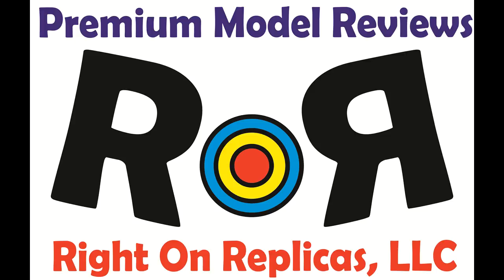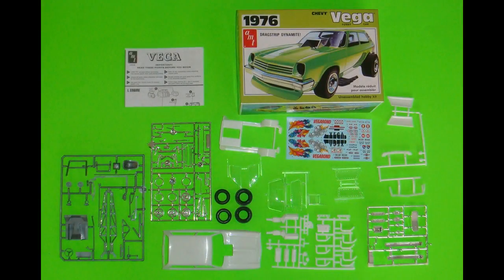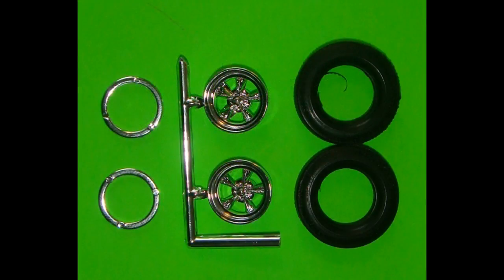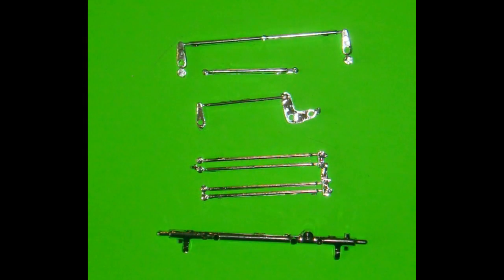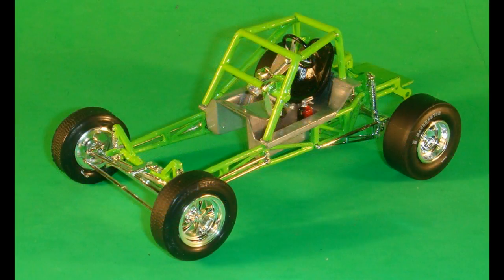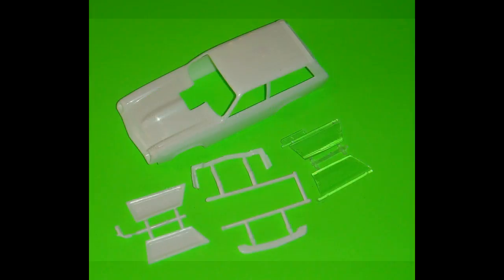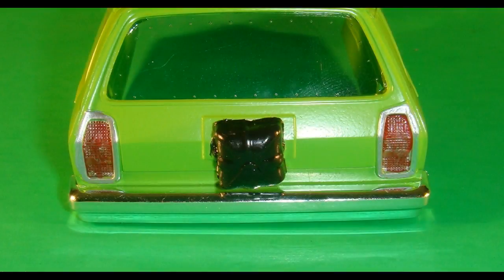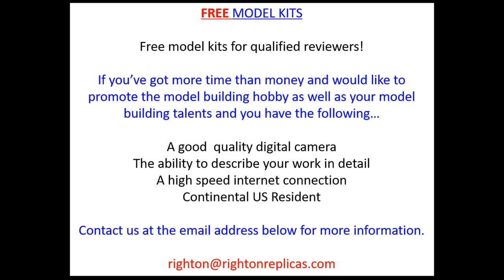1976 Chevy Vega Funny Car 1:25 Scale AMT #1156 -Model Kit Build & Review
1976 Chevy Vega Funny Car 1:25 Scale AMT #1156 -Model Kit Build & Review.  Build and photos by James Yeager for RoR and introducing the Program Director Newton Ech.